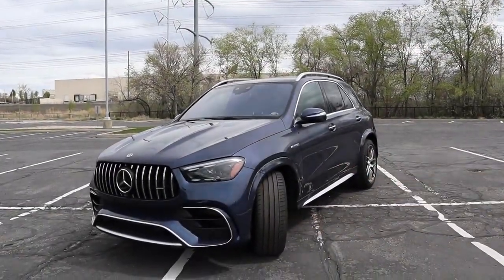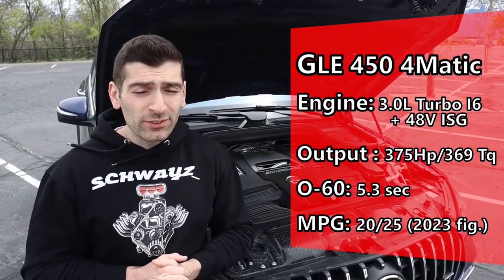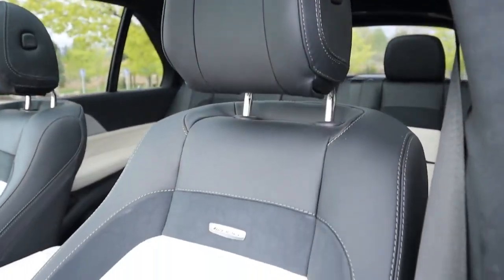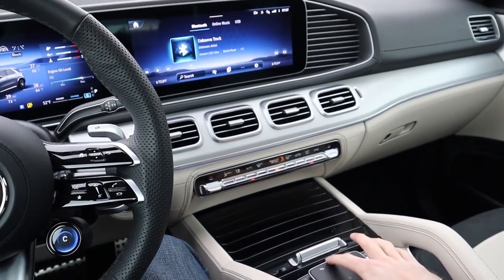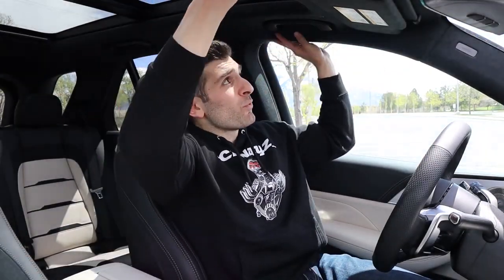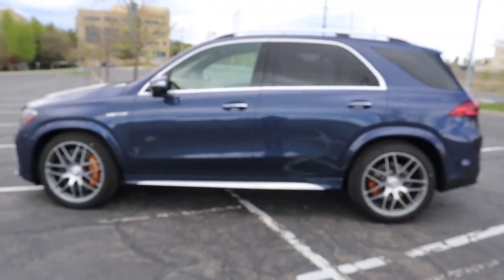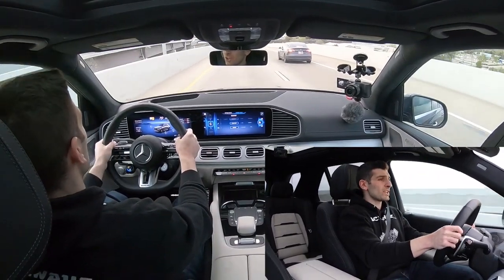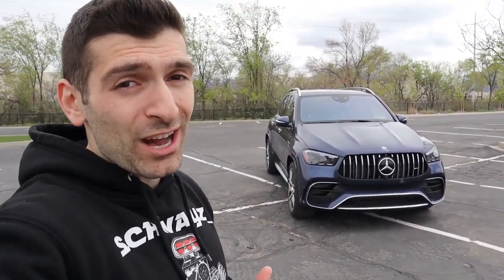WHY the 2024 MERCEDES BENZ AMG GLE 63S is WORTH EVERY BIT of its $120K+ PRICE TAG! *FACELIFT REVIEW*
Today I review the facelifted 2024 Mercedes Benz AMG GLE 63S and discuss the exterior, interior features and amenities, pricing, safety, performance and handling, ride quality, reliability, specifications, and different trim levels within the updated 2024 GLE lineup. I also compare it to the BMW X5M, Audi RSQ8, and Porsche Cayenne Turbo. Would you pick the restyled 2024 GLE over the competition?